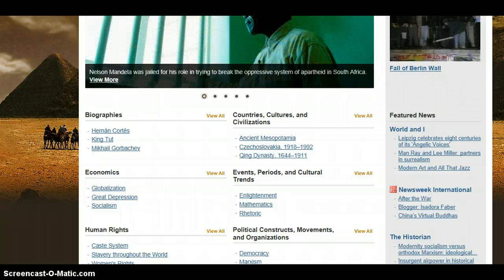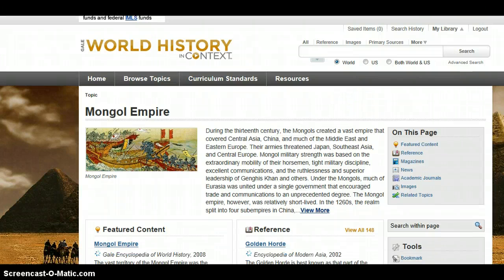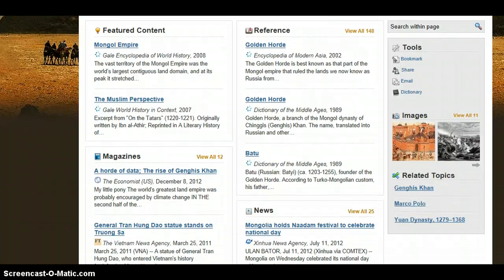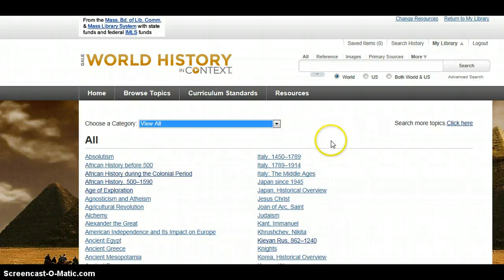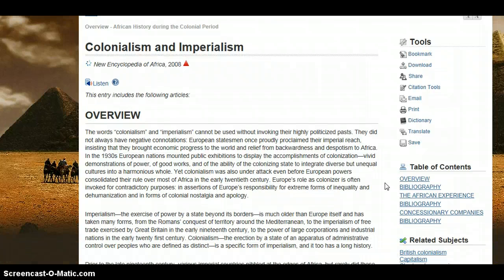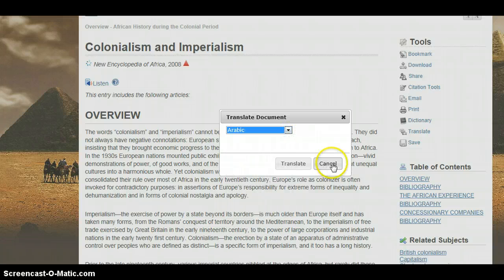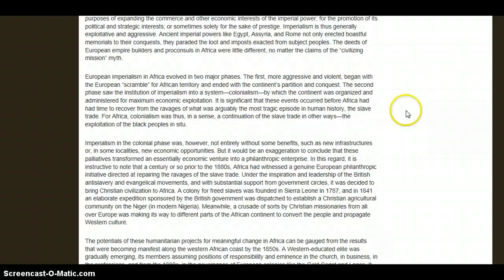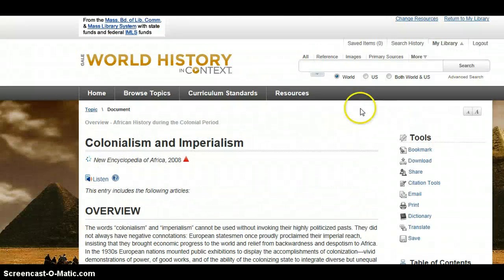Searching World History in Context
Tips for searching World History in Context